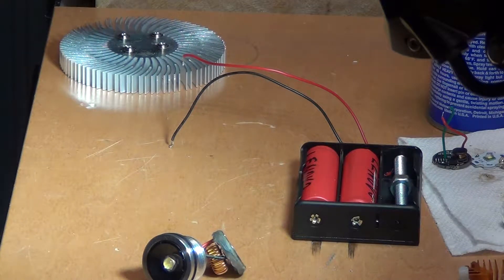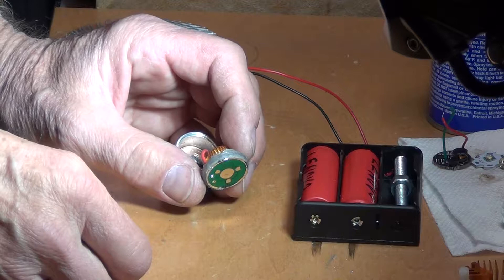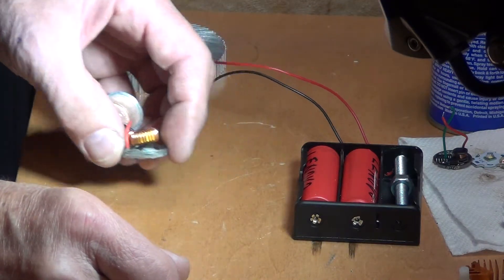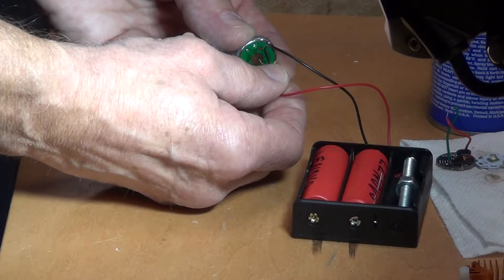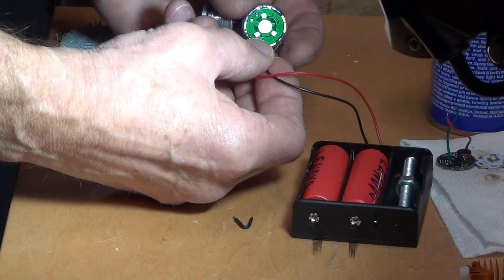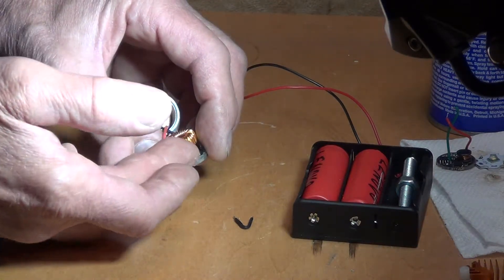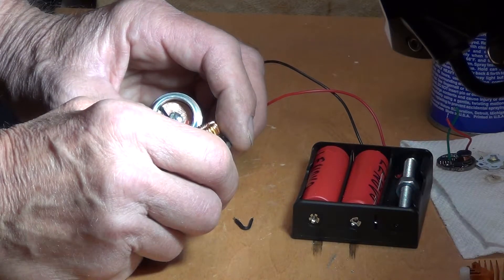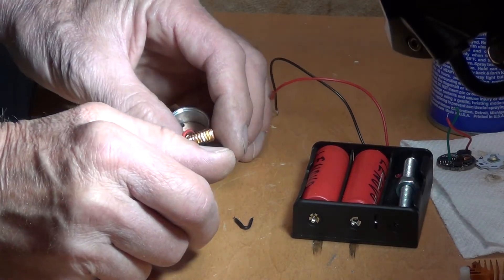CREE XHP50 5 mode driver